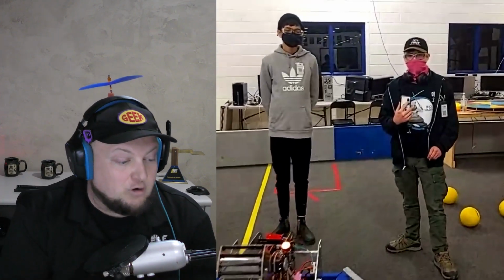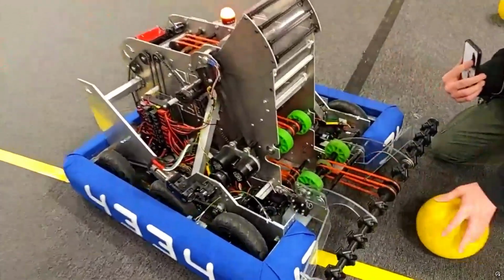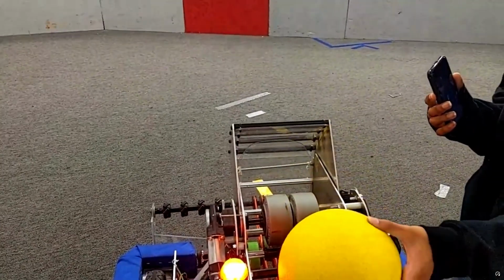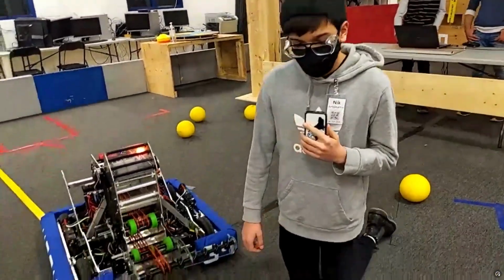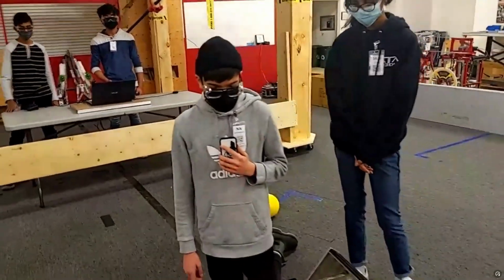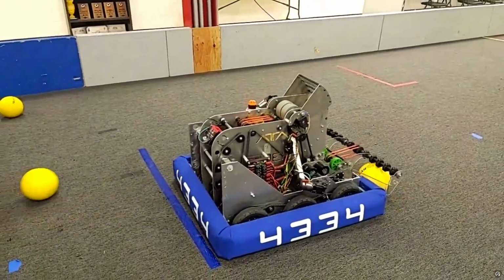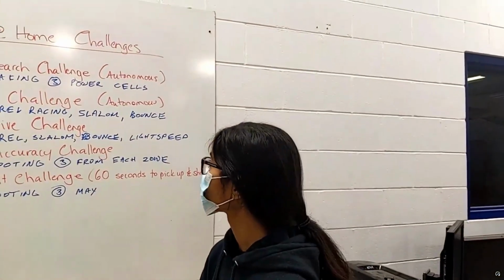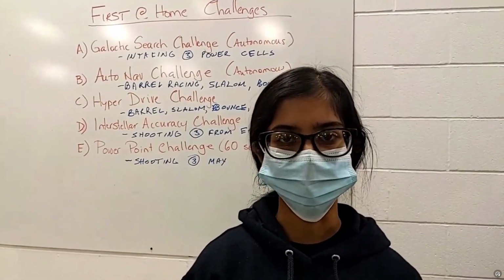Behind the Bumpers FRC 4334 ATA - Infinite Recharge 2021 - First Updates Now